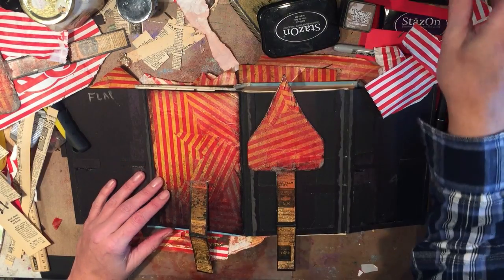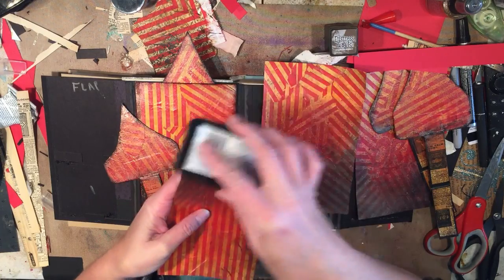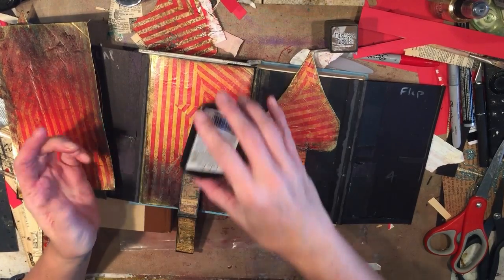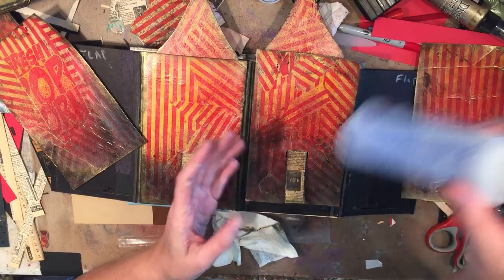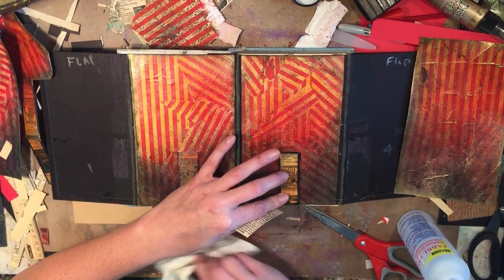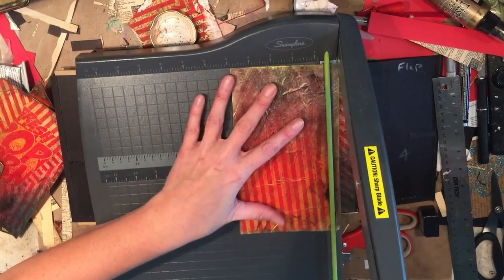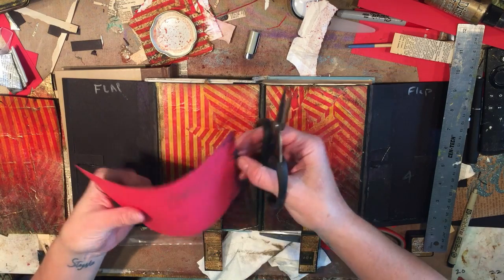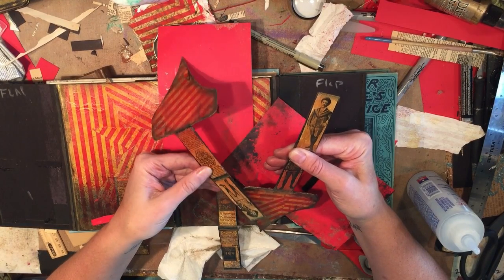Altered Book, Circus, Big Top layout part 8, putting it together, steps to get there.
Starting to reassemble all the pieces and parts! :)
Making the push - up tent "peaks" work. Adjusting parts as needed along the way.

120 pc Filigree metal findings
Gel Press, 9x12
12x12 Deli Paper Squares White, 250 ct
12x12 Deli Paper Squares Brown, 250 ct
12x12 black cardstock 25 ct
12x12 chipboard, 25 ct